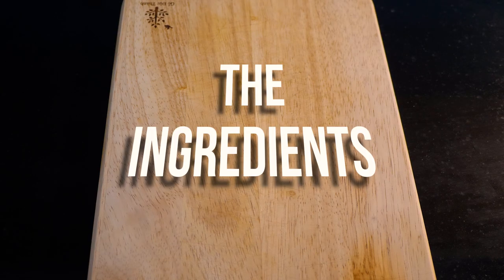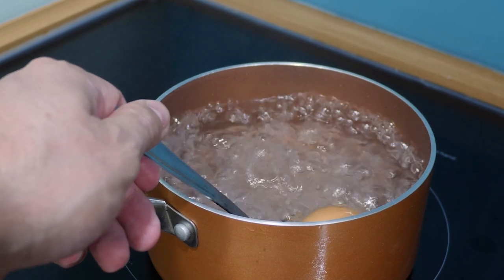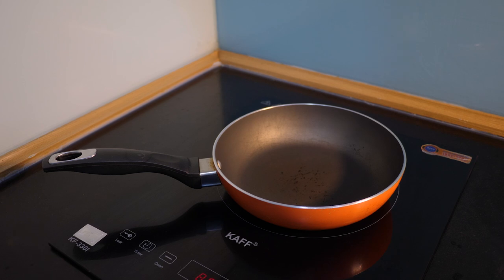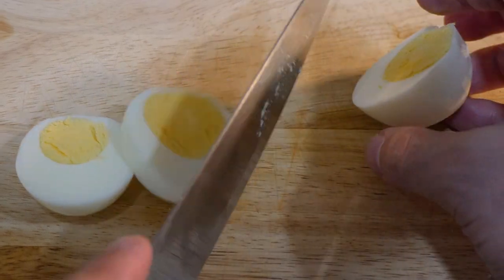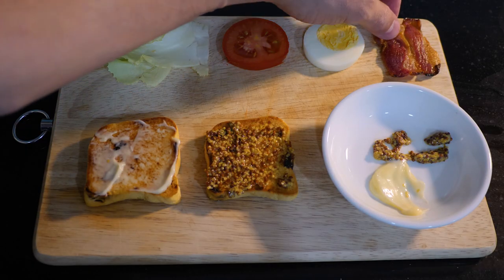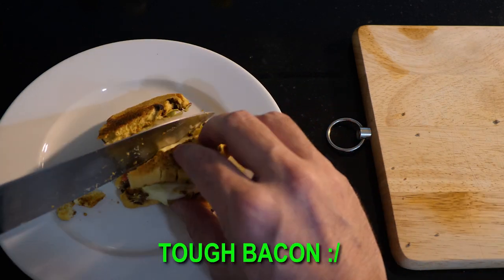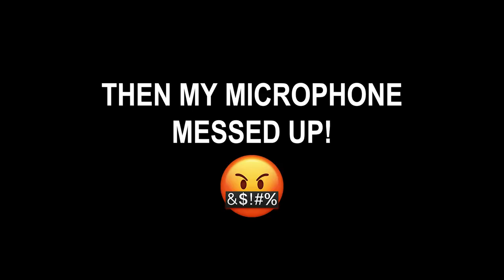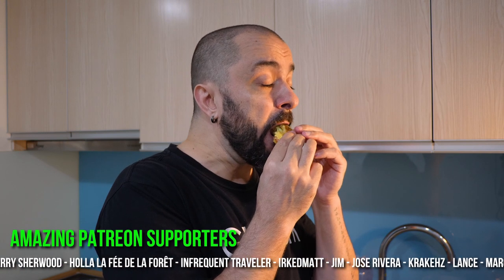Did I Create the SMALLEST SANDWICH in the WORLD?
During this Covid-19 Lockdown in Saigon Vietnam, food and resources are a bit limited. So in order to survive this dire, we have to be creative and come up with ways to make healthy meals but mostly ways to make the food supplies last. So here's my recipe for the smallest, tiniest, bestest mini sandwich EVER!

Oh! And I created a new channel where I will post spontaneous and raw content. Check it out:

My Gear:
MY GO TO CAMERA
MY LITTLE GIMBAL (STABILIZER)
LITTLE BENDING TRIPOD
MY MORE SERIOUS CAM
SMALLEST LENS EVER!
LENS ADAPTER
ZOOM LENS
LAV MICROPHONE
SHOTGUN MICROPHONE
MY PHONE CAMERA
EDITING LAPTOP

** If you use any of these links to purchase something on Amazon, I will get a little commission and these few $ are very helpful.

Previous title: Tiny Sandwich Recipe to Survive the Lockdown in Vietnam 🇻🇳 (changed on 22/072022)